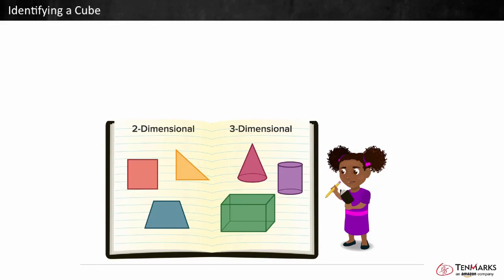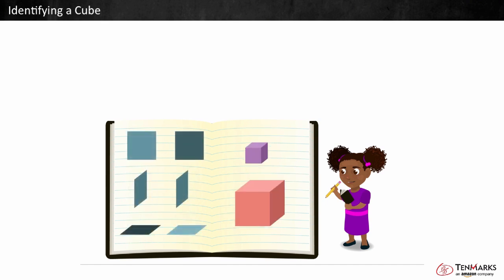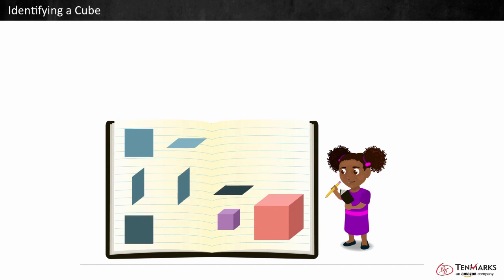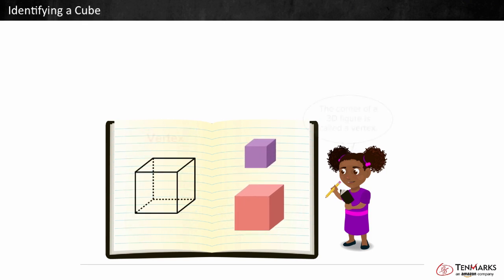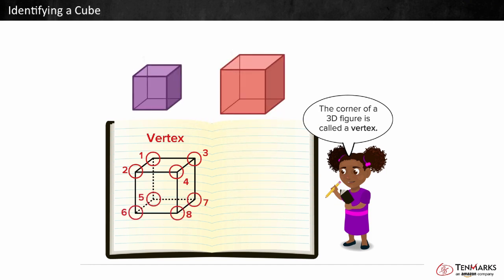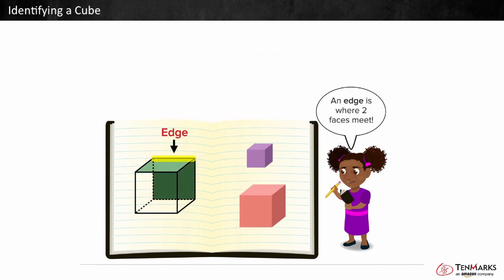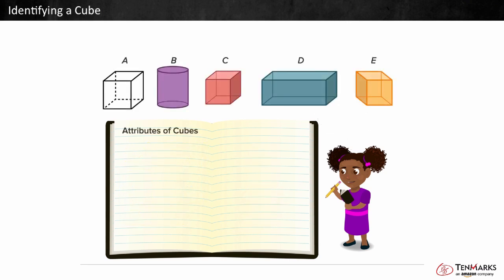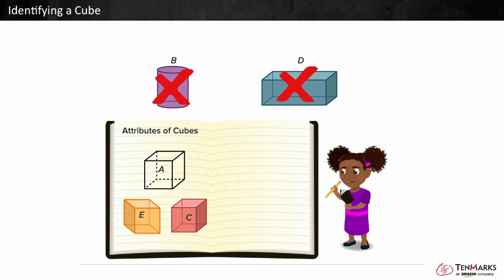Identifying a Cube: 2.G.1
Students learn to identify a cube by the number of faces, vertices, and edges.